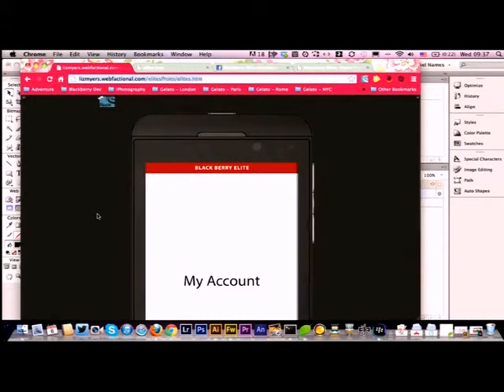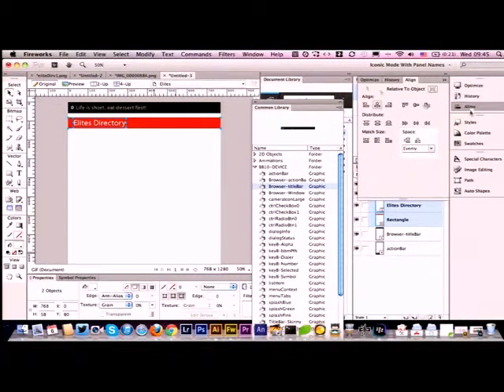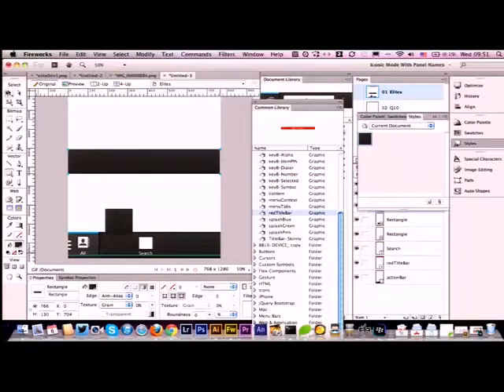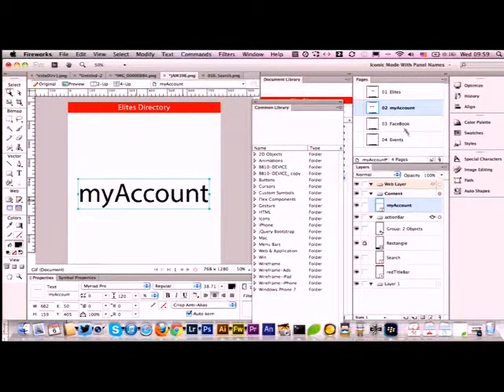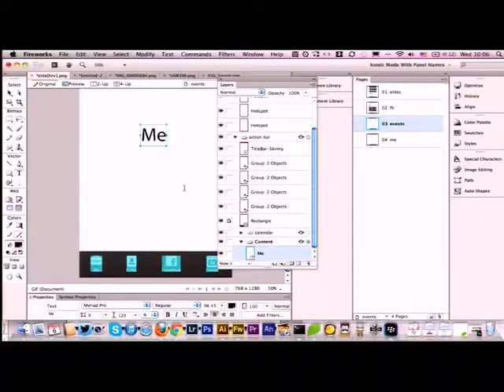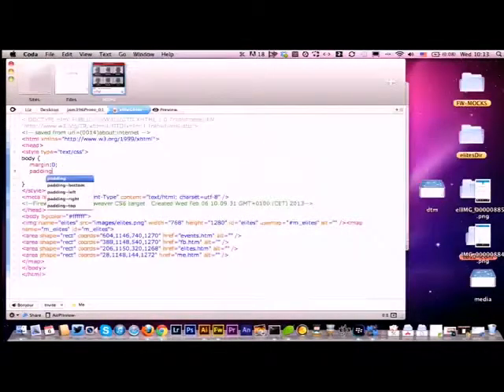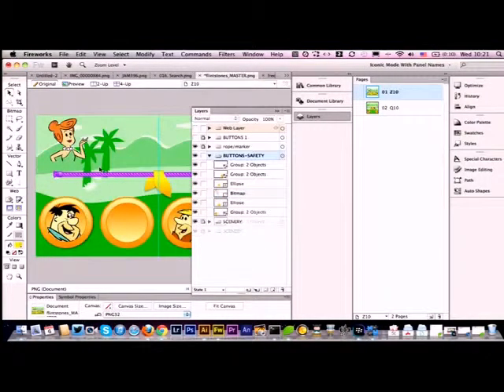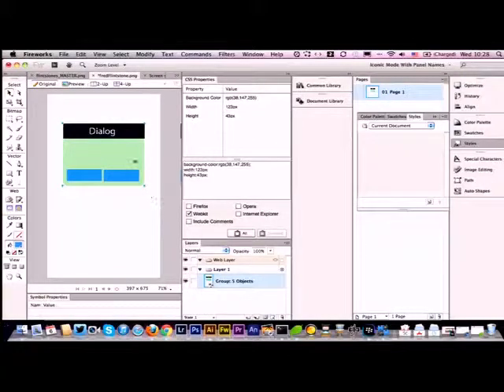BlackBerry Jam Europe 2013 - JAM396 -- Rapid Prototyping with Adobe FireWorks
Whether you're running a one-man shop, or working as part of a team -- programming prowess alone won't cut it any longer in today's complex and amorphous environment. Before diving ... more
Room: G105

Speaker(s):
Liz Myers, Director with Myers Design Limited